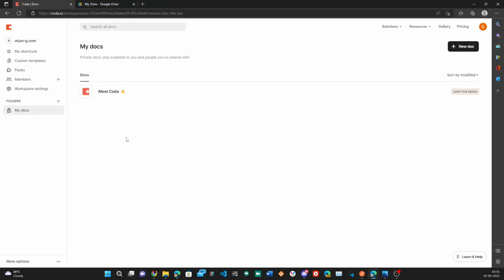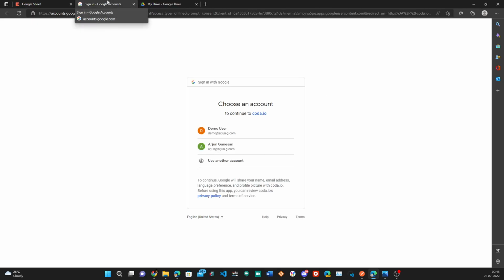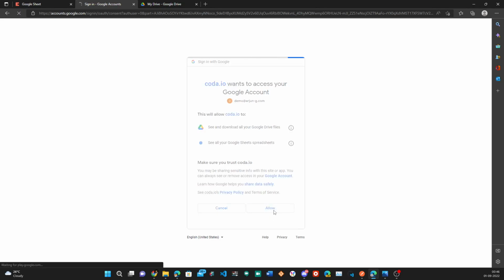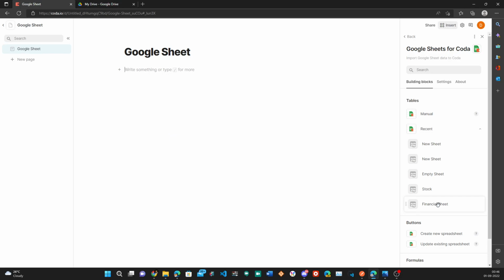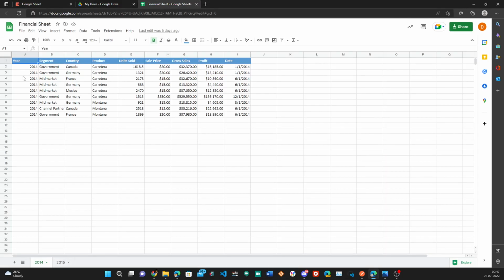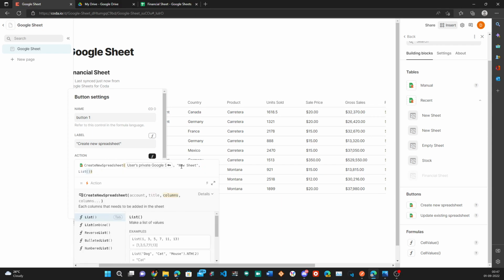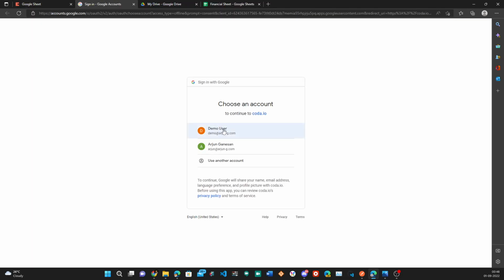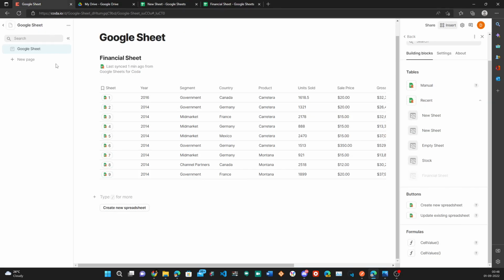Google Sheets for Coda - OAuth